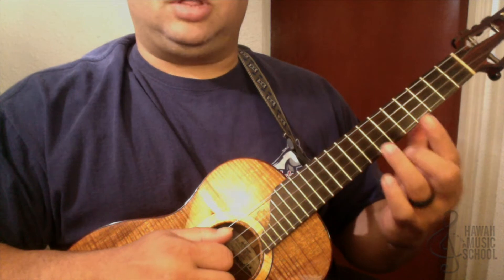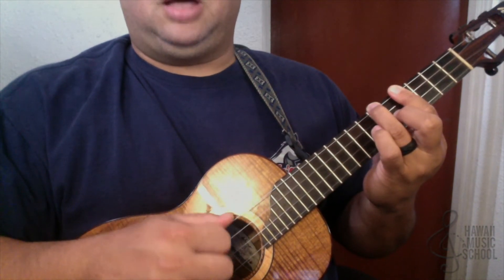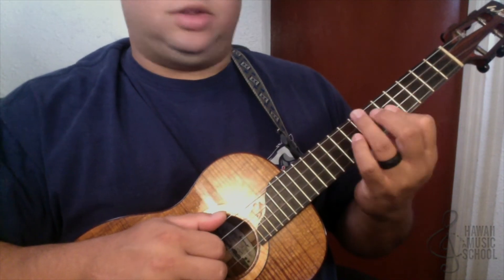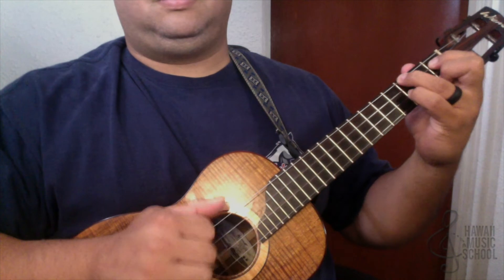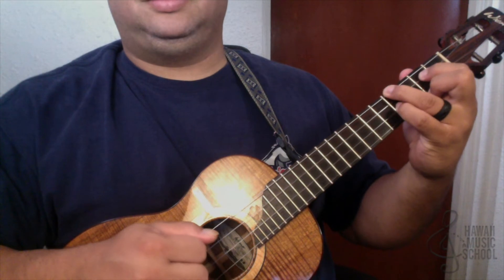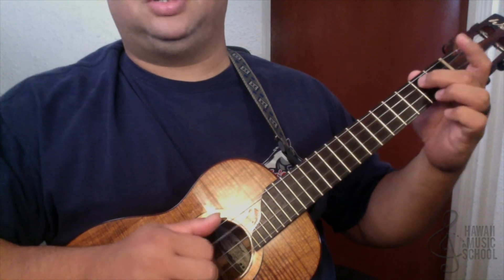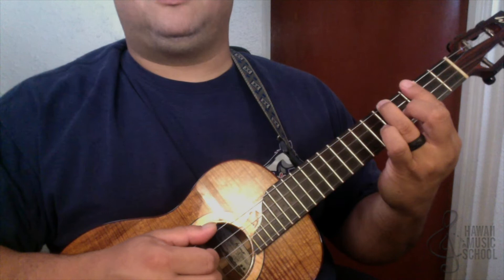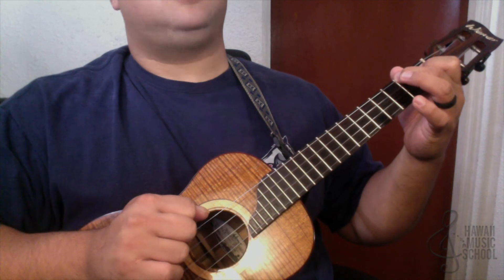Ukulele lesson for LICKoftheDay 11/01/18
Aloha Gang!Here's a easy 1-4-1-5 in A. This will help familiarize you with bar chords and a bit of picking-hand technique. The picking pattern is fairly simple, but make sure to time that "Chuck" correctly!